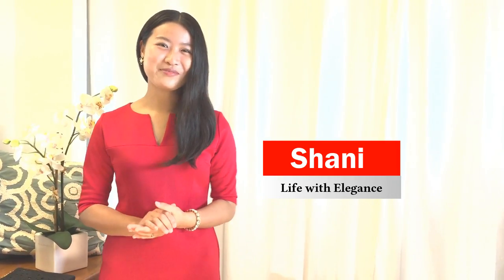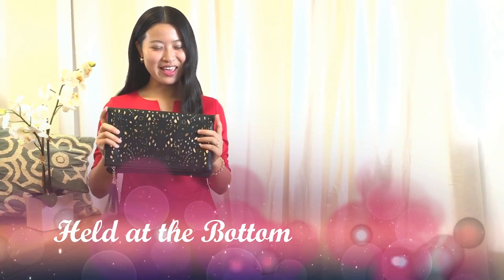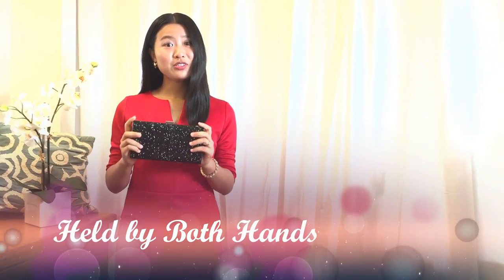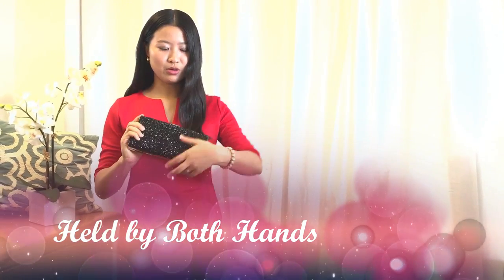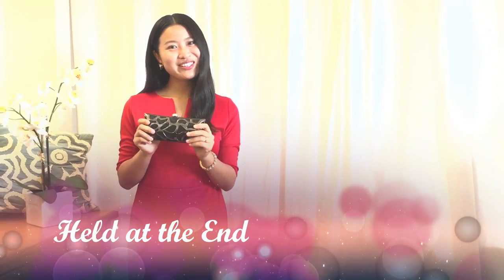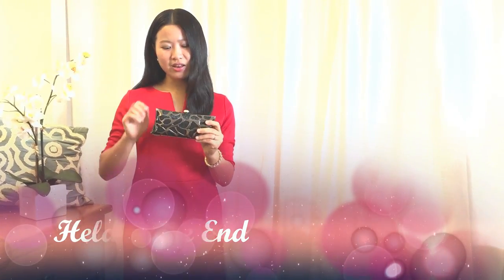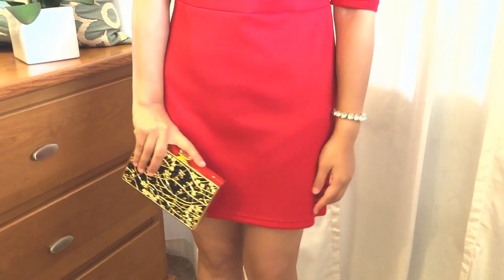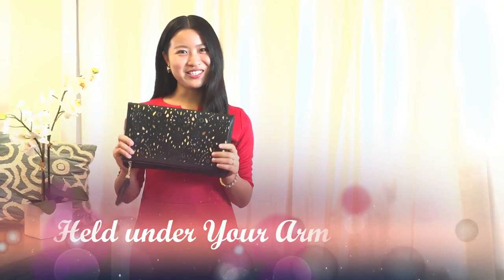How to Hold Your Clutch in 5 Stylish Ways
Hi my beautiful friends, I know holding a clutch correctly can be difficult, but it can flatter your body shape, compliment your outfit and help you look confident.

It does not have to be expensive, so please choose based on your own budget and style.

I get a small share of the price (The product is not more expensive for you). Definitely, you don’t have to use those links. You can always purchase these items from the website by yourself.

Tobu & Itro:
Follow Tobu: